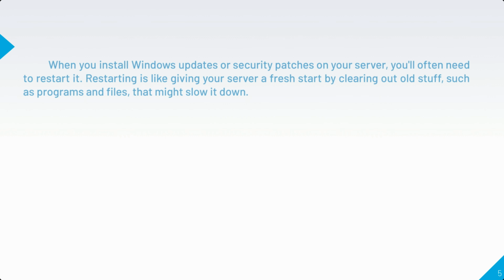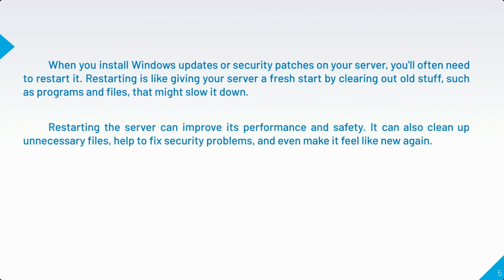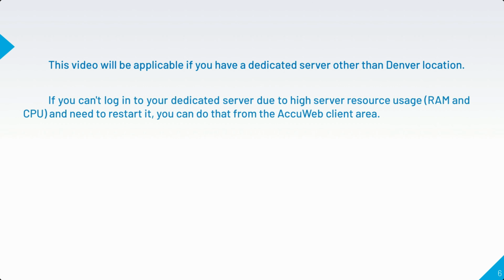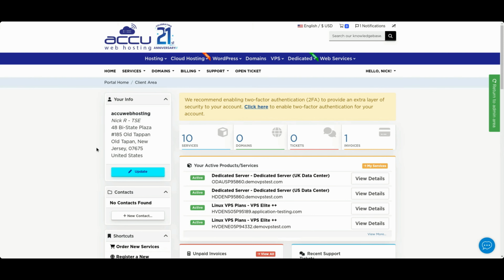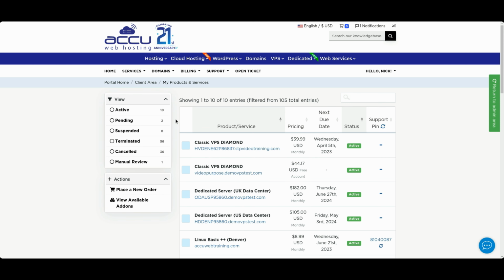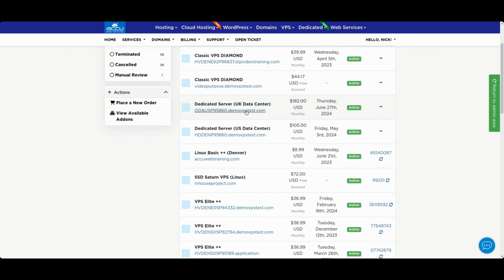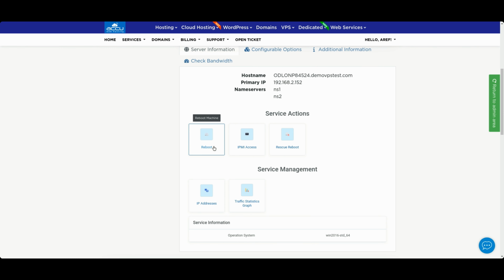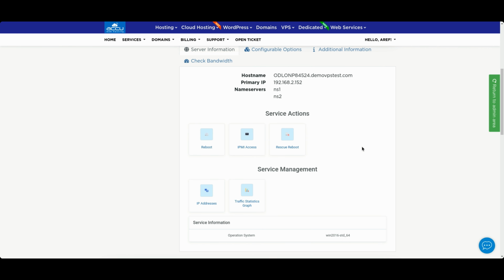How to Reboot Your Dedicated Server from AccuWeb Client Area | Quick Guide | AccuWeb Hosting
In this video, we will show you how to easily reboot your dedicated server using the AccuWeb client area.

Rebooting your server is sometimes necessary for updates, troubleshooting, or maintenance.

Follow our straightforward tutorial to ensure a smooth reboot process.